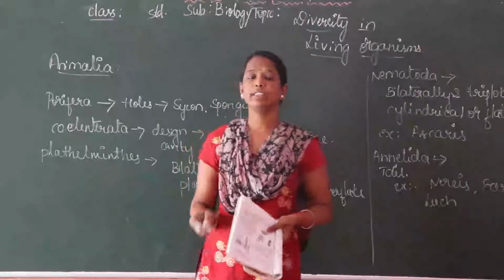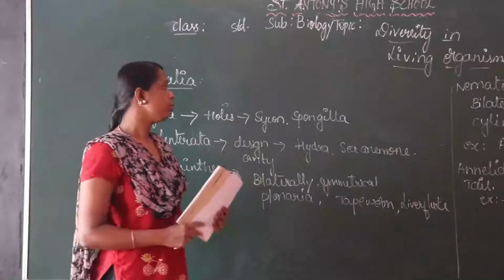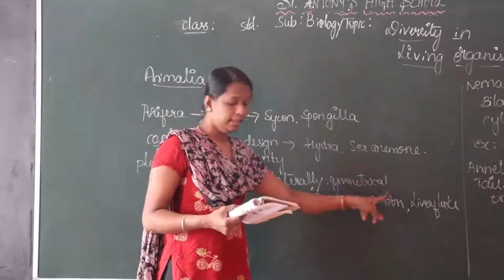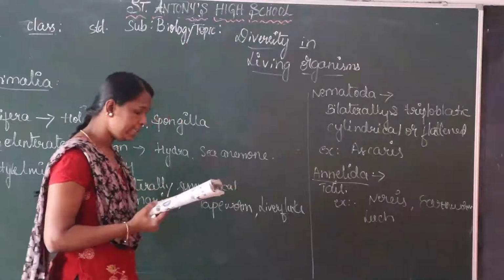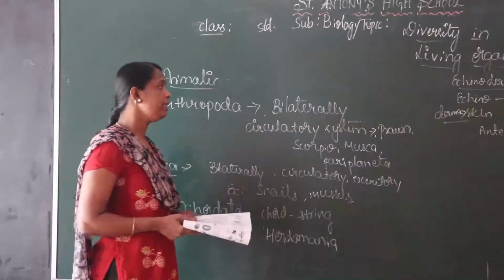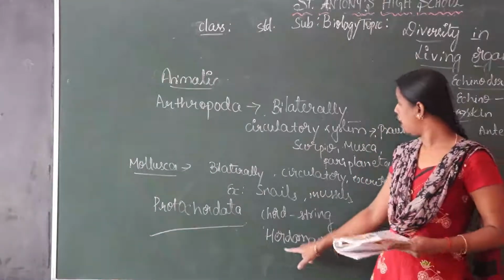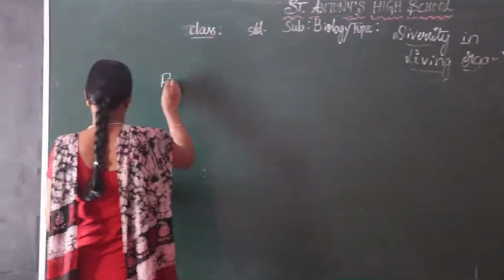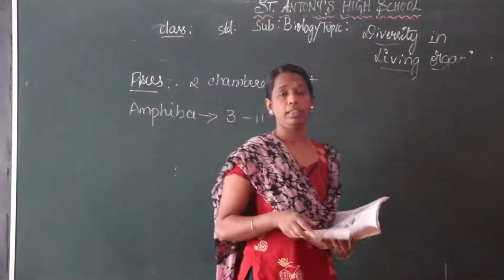IX Std Science(Biology) Video 02 Diversity in Living Organisms Part- 2